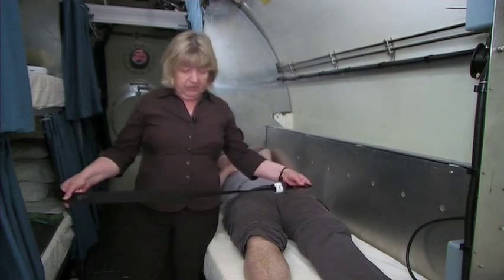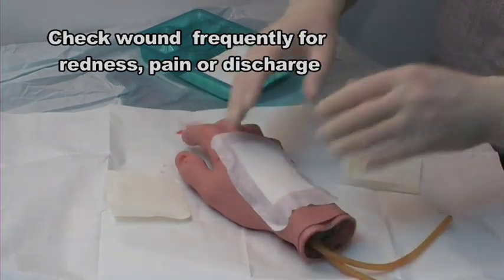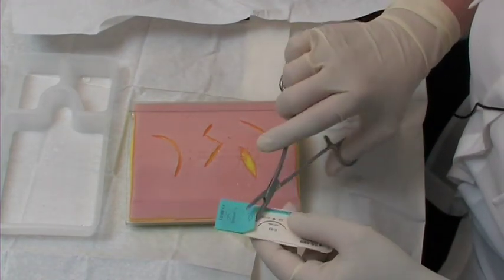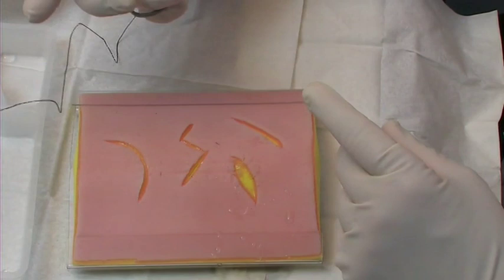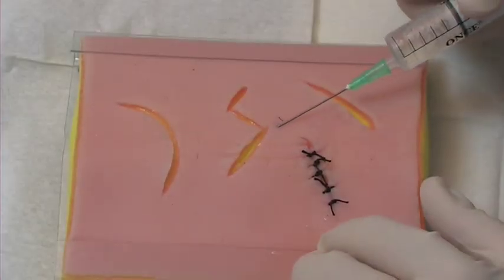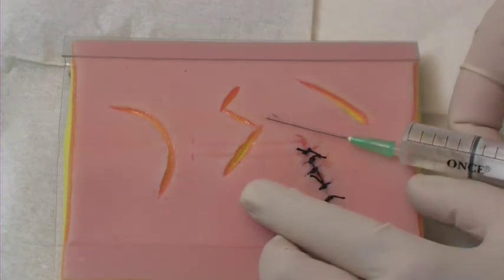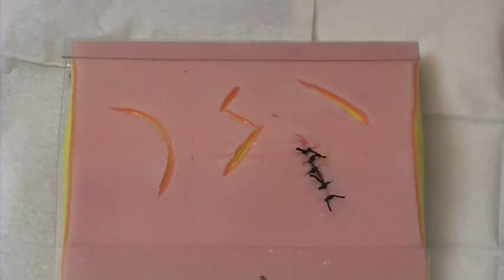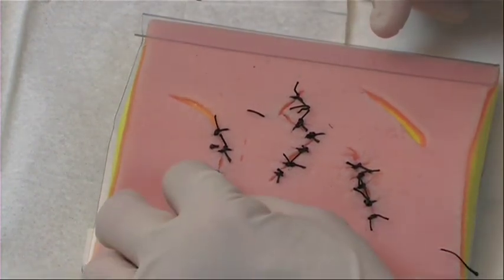DMTR 03 – Catastrophic bleeding, wound management, sutures, and steri strips